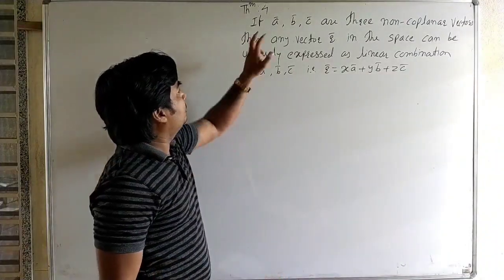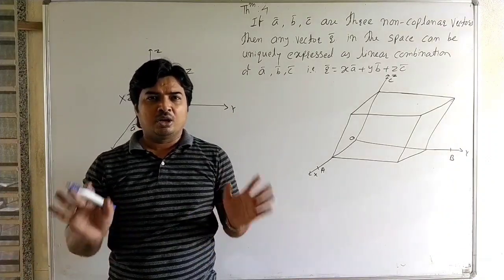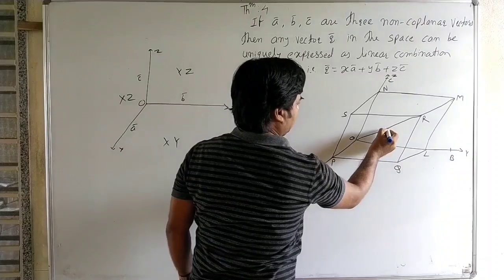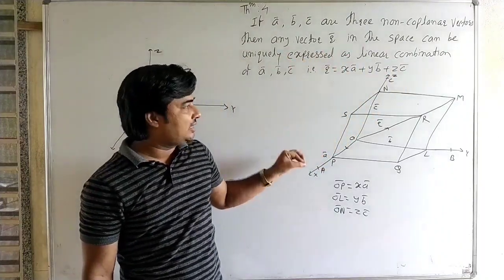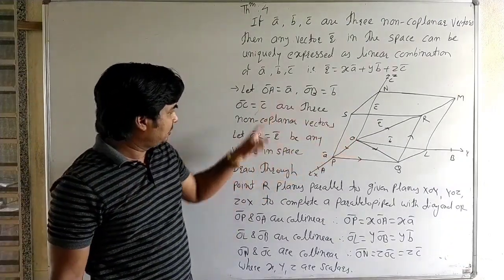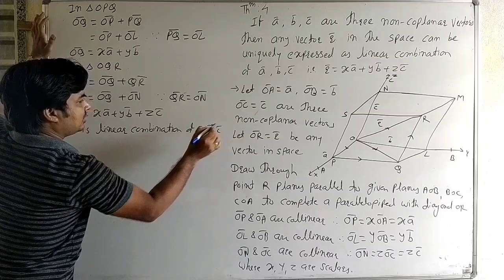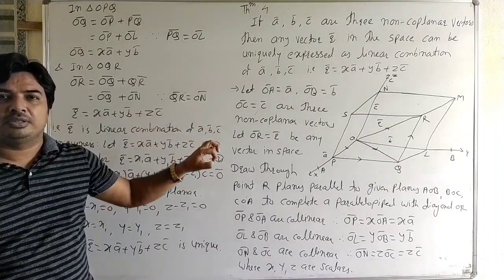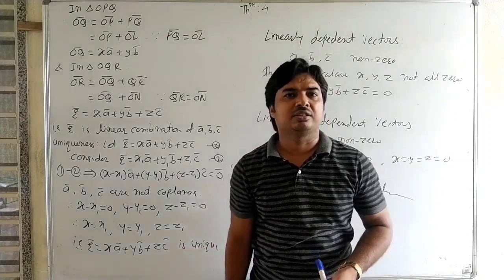Vectors Lec11 : theorem4 : If a,b,c are non coplanar vectors then any vector r as linear comb of abc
Class 12

to watch all lectures of this chapter "Vectors" click the below link